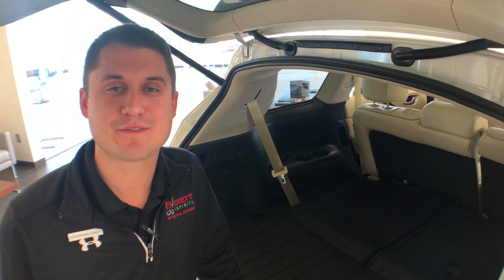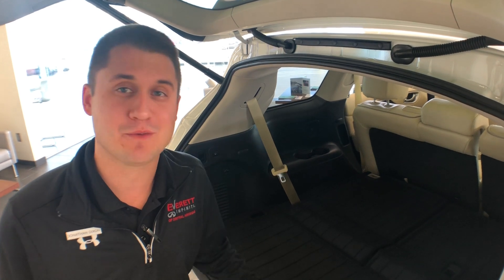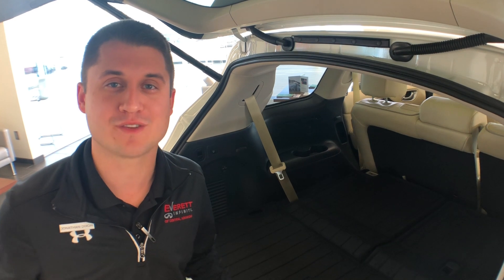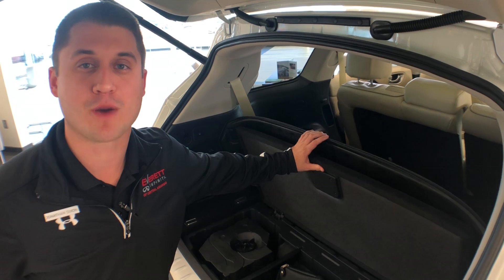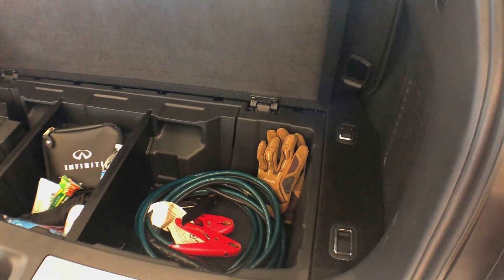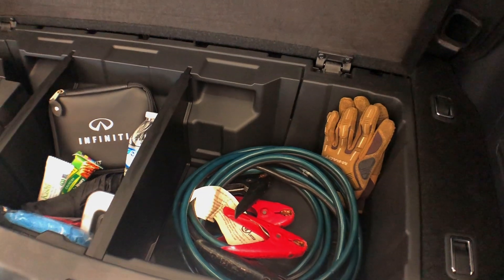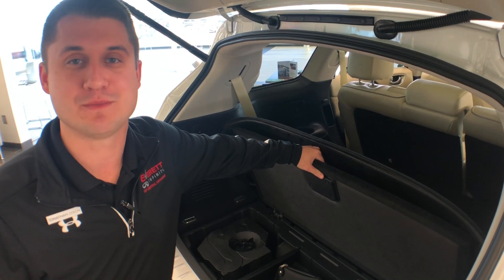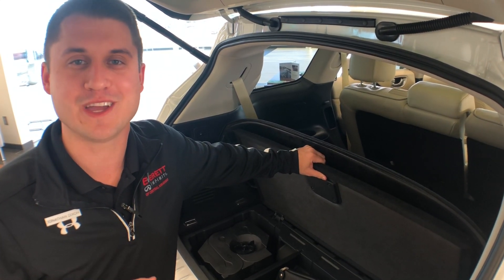Car Emergency Kit Video